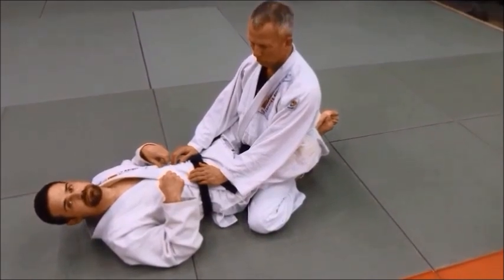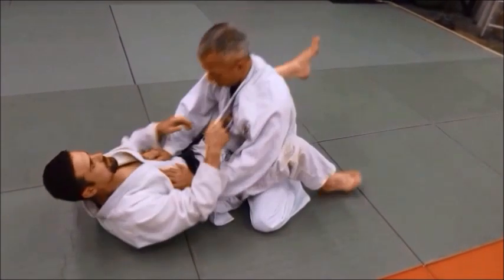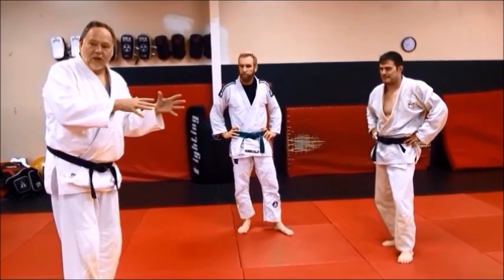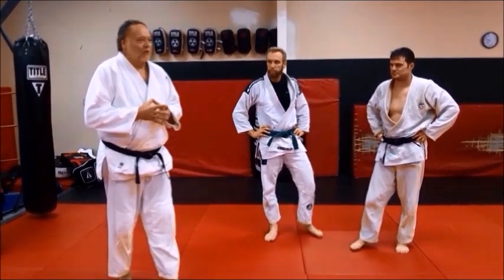KINSHI WAZA Judo's Traditional Prohibited Techniques: The Pros & Cons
This video offers the pros and cons of the four techniques that are traditionally considered the Kinshi Waza or prohibited techniques of Kodokan Judo.